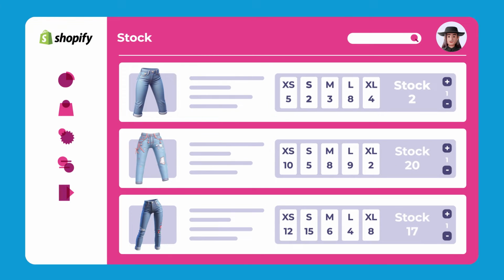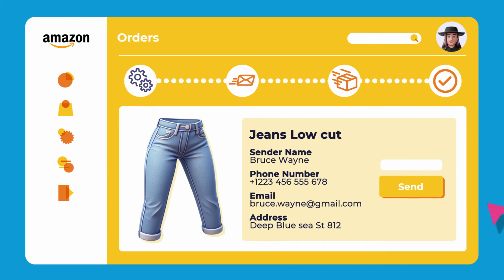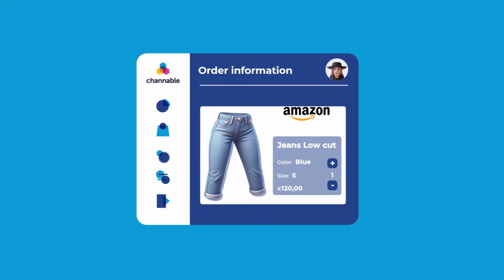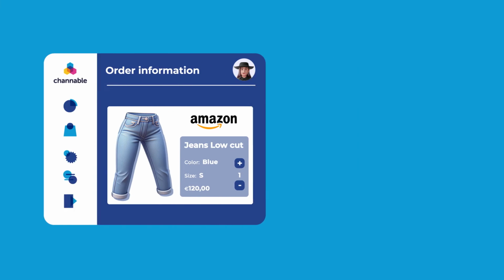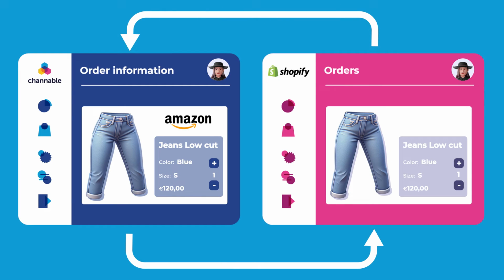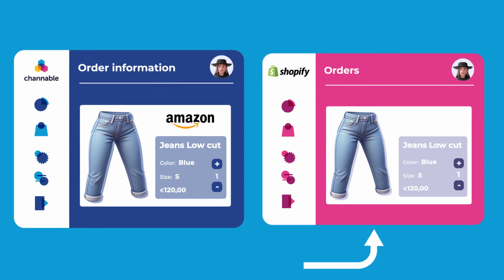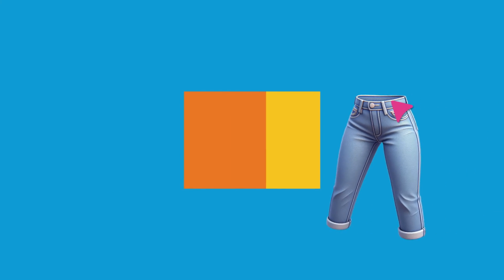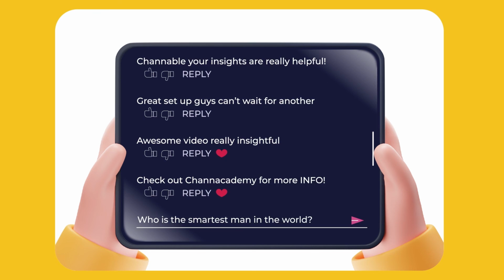Order Management Explained | Channable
In this video, learn more about the order management process and find out how to use Channable’s Order Synchronization feature for your eCommerce business.

With the Channacademy, learn more about how to use the Channable platform to set up a great eCommerce strategy.

Chapters:
0:00 Intro
0:12 Order management without synchronization
1:31 Order management process
2:24 Ask all your questions about order management